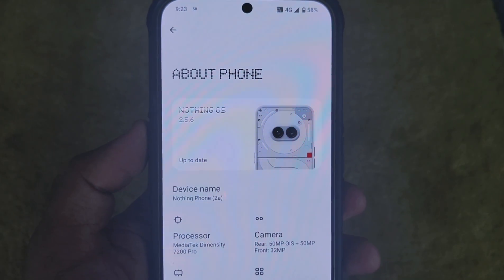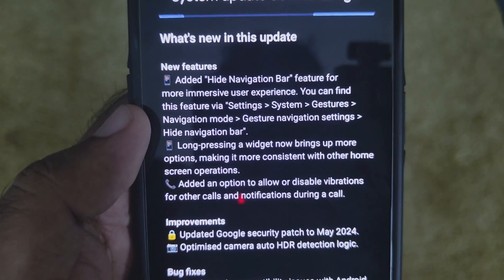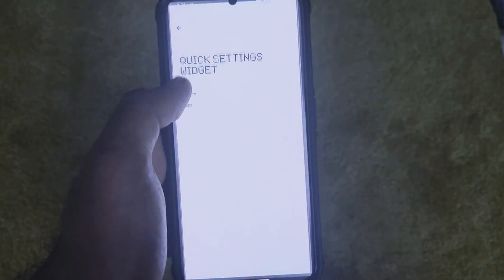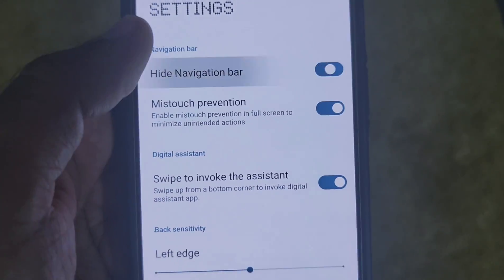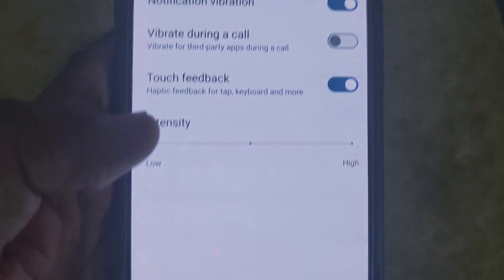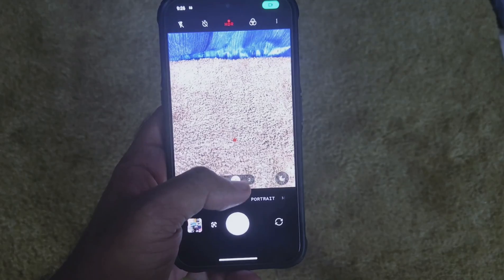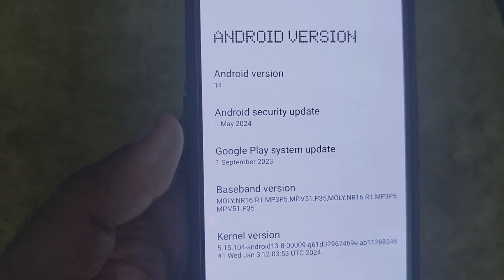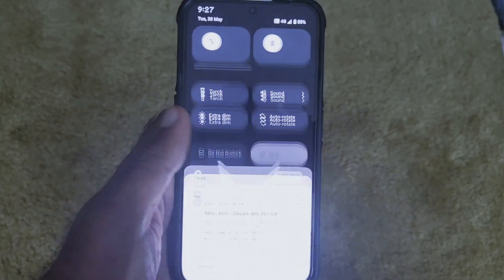Nothing OS 2.5.6 Nothing Phone 2A - Changes and Fixes 🧑‍💻📲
Today we will be taking a look at the changes and additions to nothing phone 2a after 2.5.6 update.
The main changes are
*Hide navigation bar
*Disable vibration when in call
*May security patch